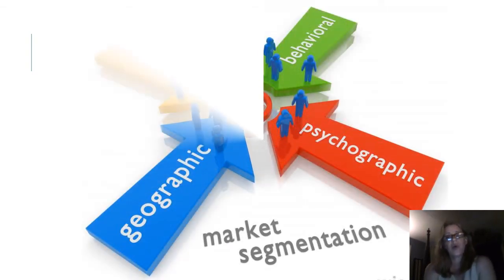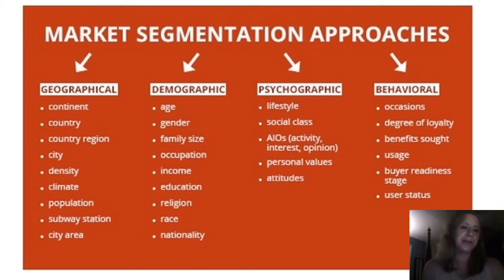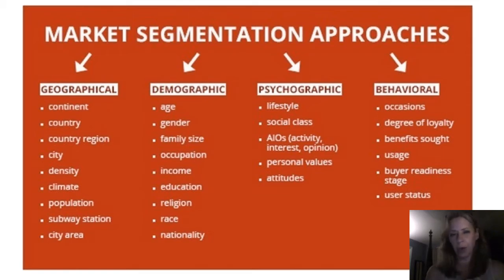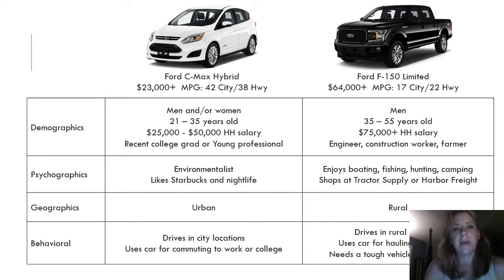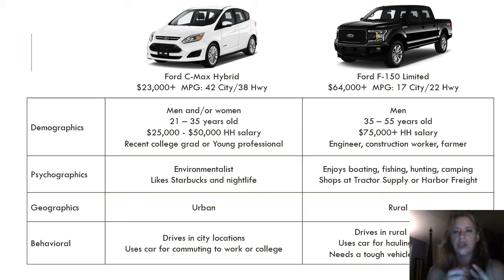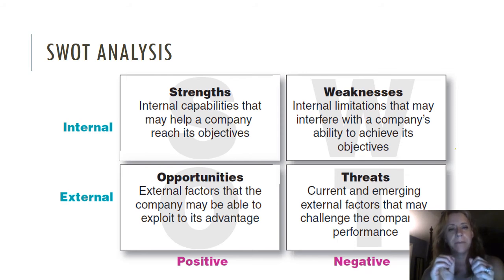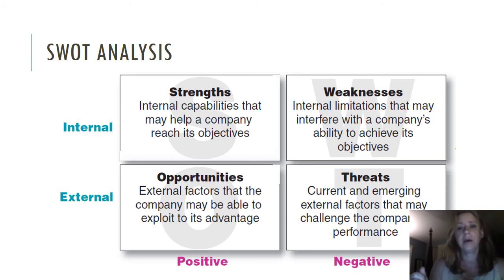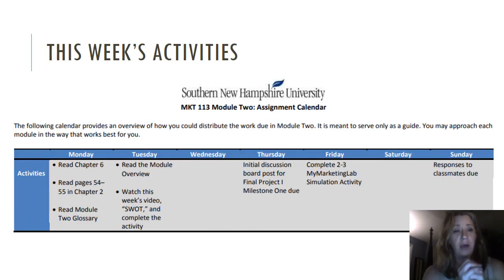Module 2 Review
SNHU MKT-113 Introduction to Marketing
Module 2 review of Segmentation and Target Marketing, and the SWOT analysis.